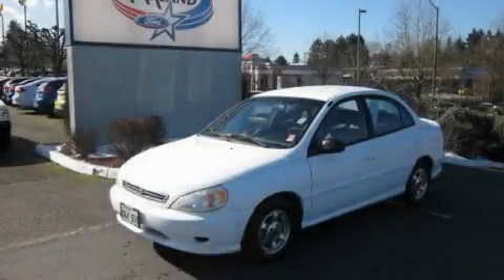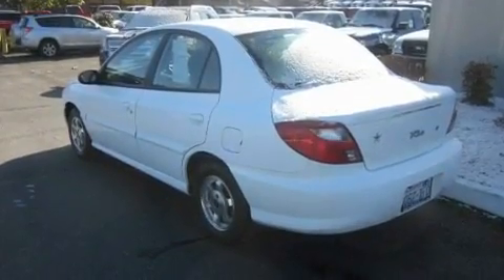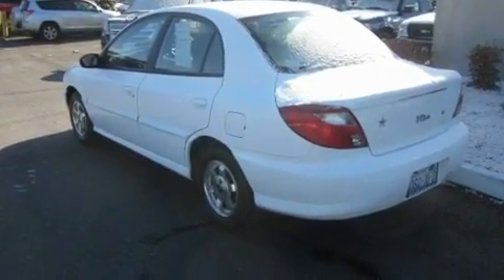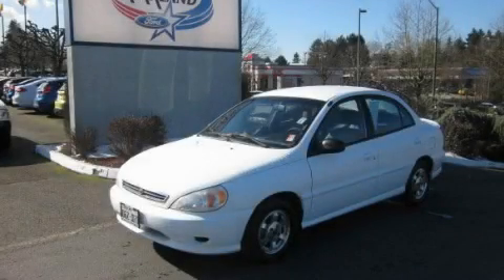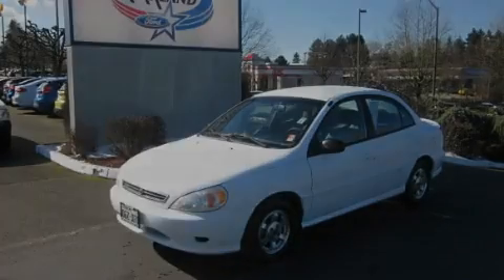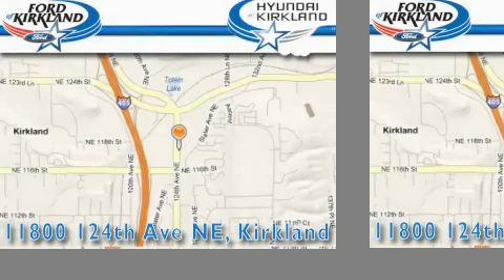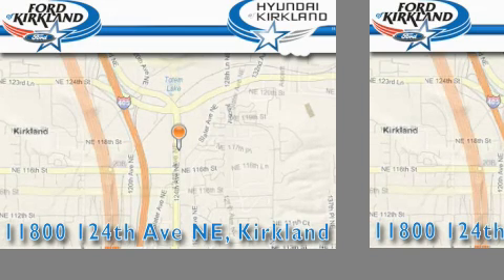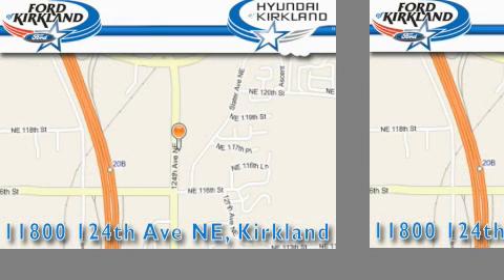2001 Kia Rio Kirkland WA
Year : 2001

 Make : Kia

 Model : Rio

 Engine : 1.5L I4 DOHC

 Trans . : Automatic

 Exterior : White

 Miles : 48,404

 Interior : Gray

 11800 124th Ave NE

 Pre-Owned 2001 Kia Rio Kirkland WA